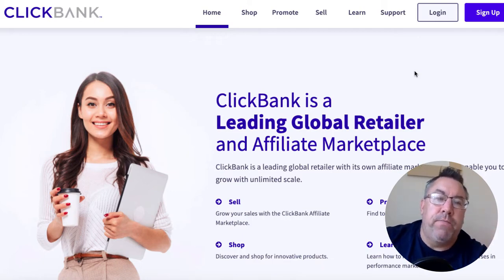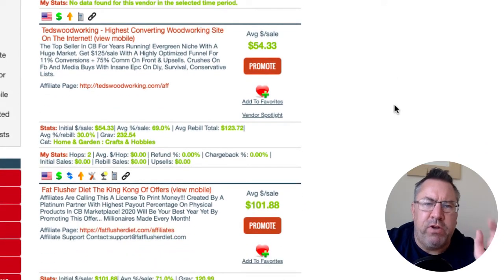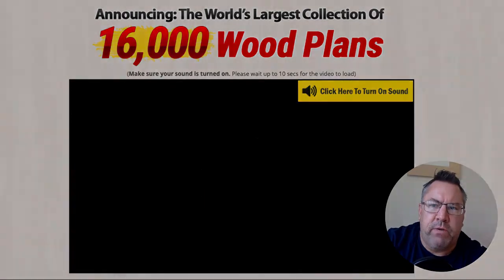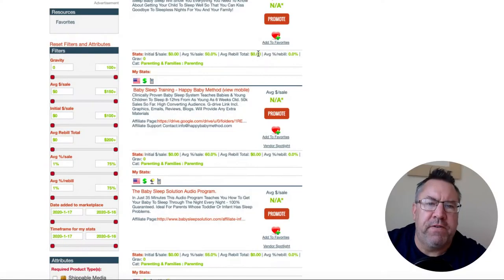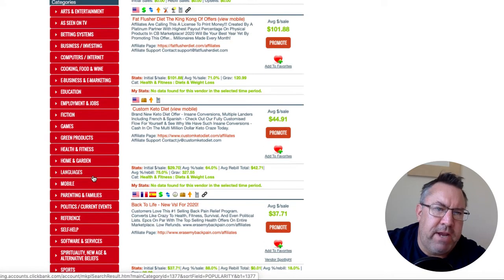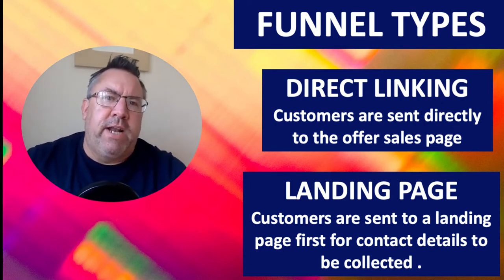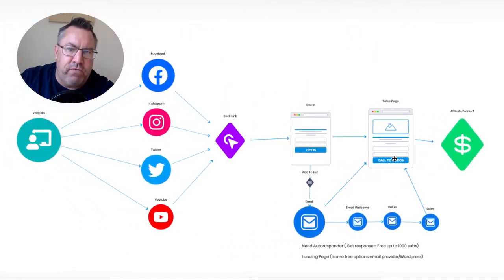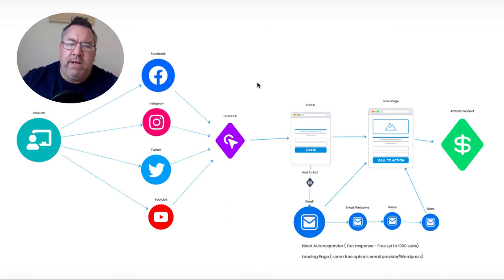Affiliate Marketing Clickbank Beginners Guide 2025 🔥Get Started Today🔥